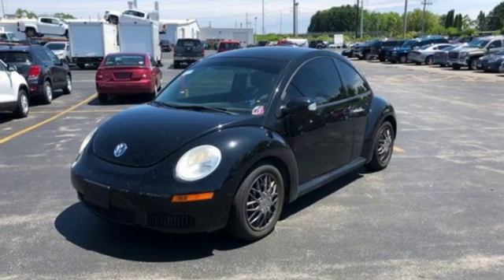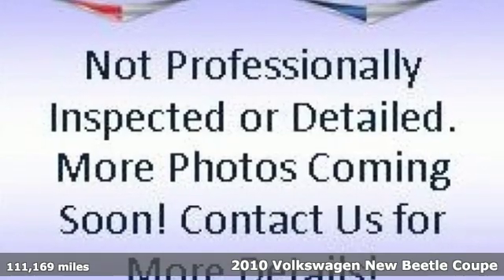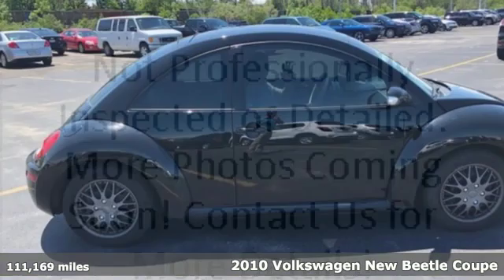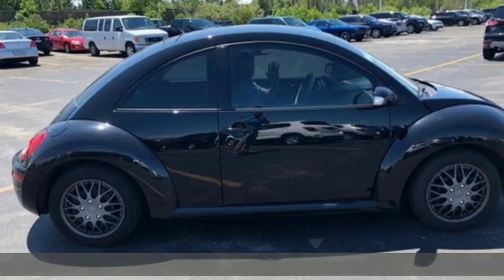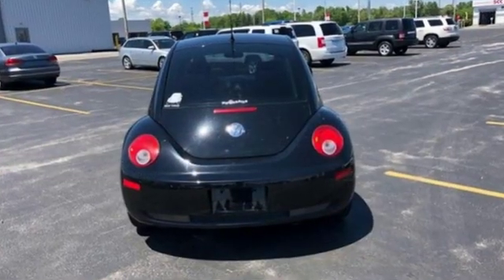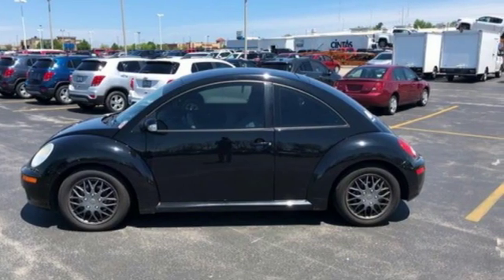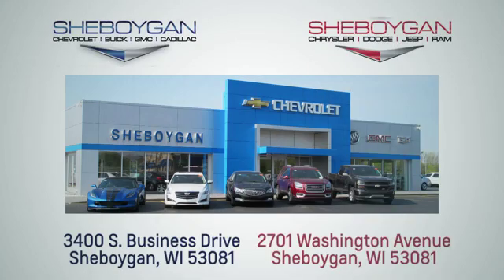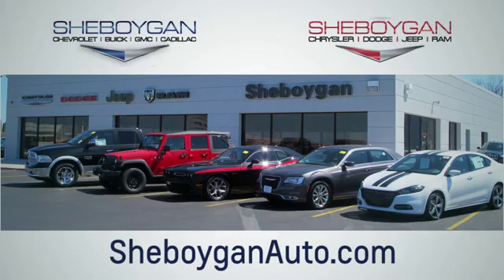Used 2010 Volkswagen New Beetle Coupe WISCONSIN, WI E1611A - SOLD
Year: 2010
Make: Volkswagen
Model: New Beetle Coupe
Trim: 2.5L
Engine: 5 Cyl. 2.5L
Transmission: Automatic
Color: Black
Interior: Black
Mileage: 111169
Stock #: E1611A
VIN: 3VWPG3AG0AM010045
Black 2010 Volkswagen Beetle 2.5L Leather Seats, Local Trade, Beetle 2.5L, 2D Hatchback, 2.5L 150 hp, FWD, Black, Black w/V-Tex Leatherette Seat Trim.Three dealerships two locations, one goal to be your dealer! At Sheboygan Chevrolet Chrysler, we walk it, with pride! Our Sales personnel are non-commissioned, which means we pay their wages, not you!Reviews: * The most significant aspect of the 2010 Volkswagen New Beetle is its familiar and friendly shape but, as a bonus, it is actually quite comfortable as a daily driver as well. Even taller drivers will appreciate the quantity of front-seat headroom. Source: KBB.com

Address:
3400 South Business Drive